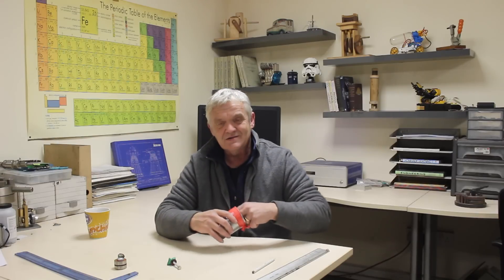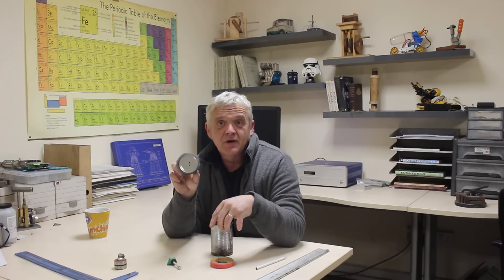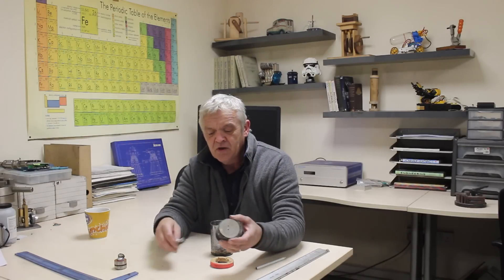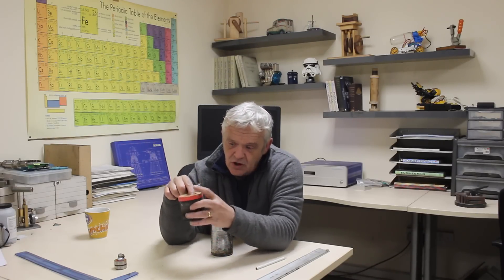1698 Power For Everyone A Cheap Easy To Build Stirling Engine I May Have Invented